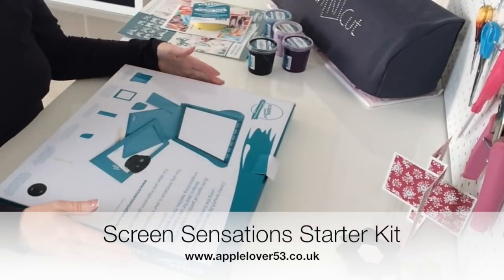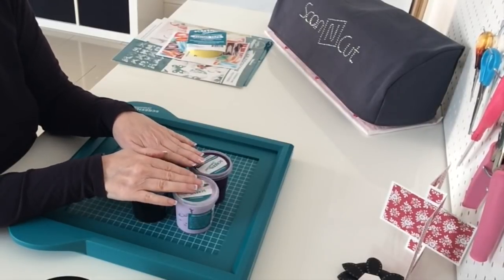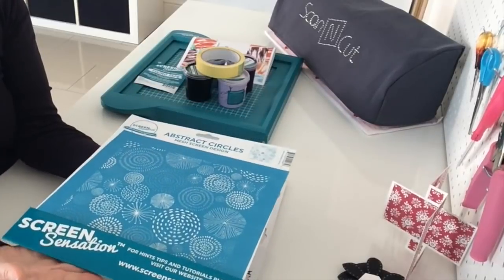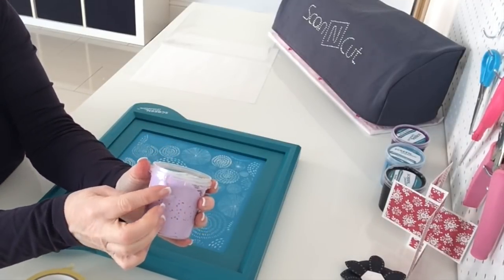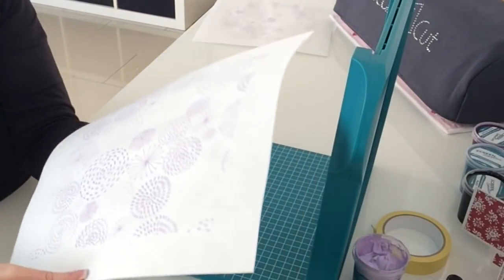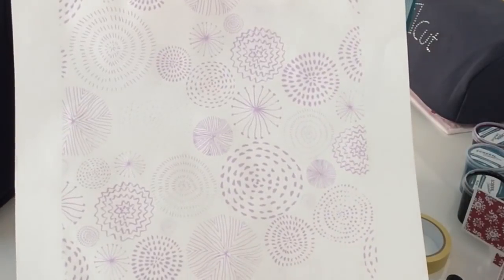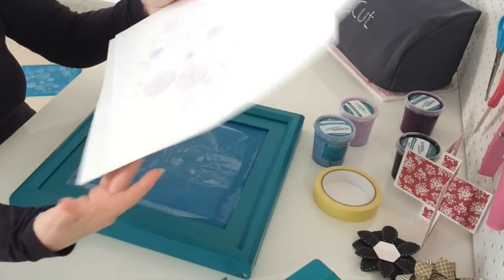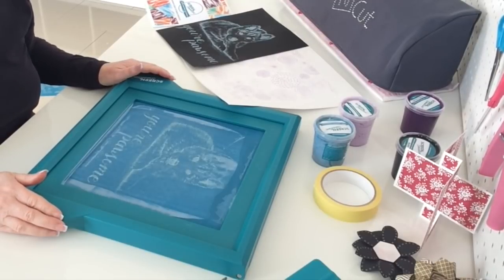Screen Sensation Starter Kit & Discount Code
ScanNCut MACHINE Play List
I was asked to review the screen sensation starter kit, I have not been paid for this video. I love how this system works, its so easy and once this product is cured and heat set it can be used on fabric as well as paper and card the possibilities are endless.